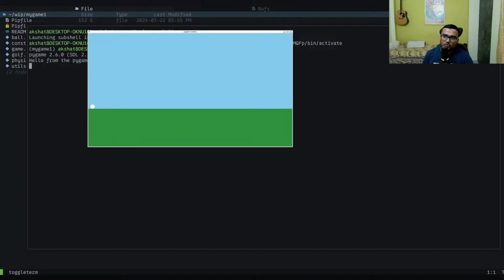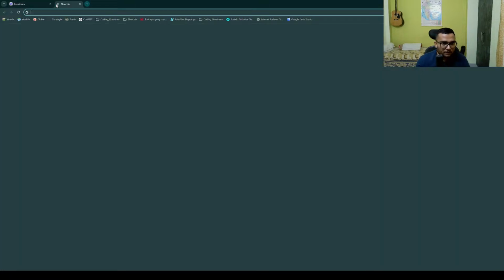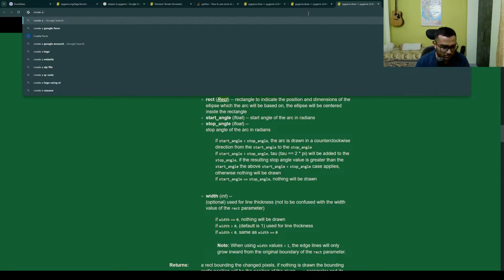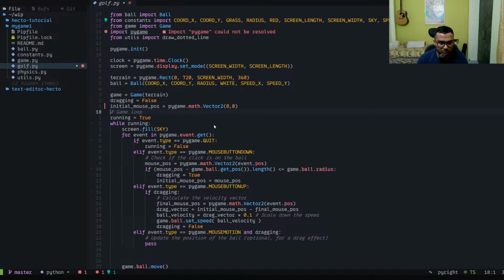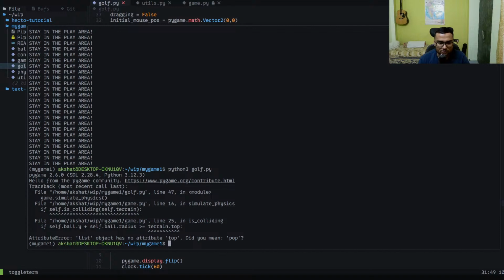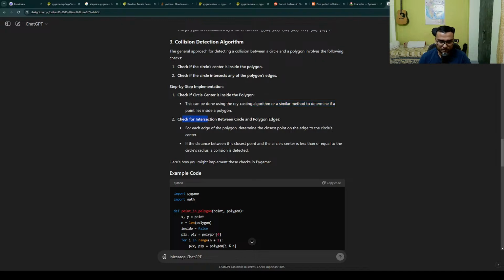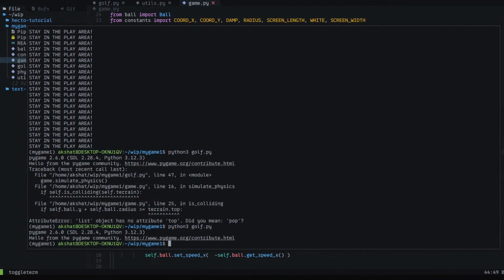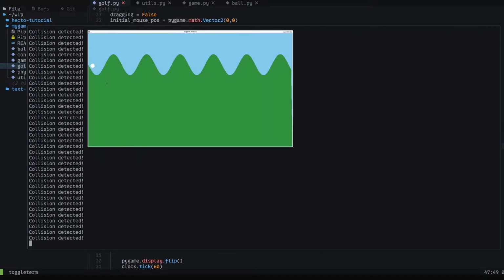terrain generation | making 2d golf game | Part 3 | Big Brain Coding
today I'll figure out how to generate terrain for different levels and stuff